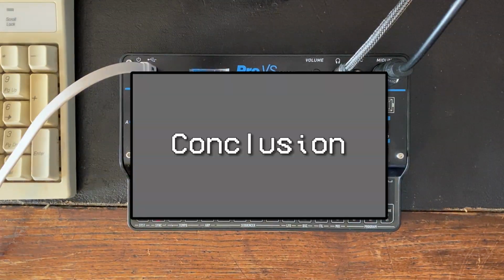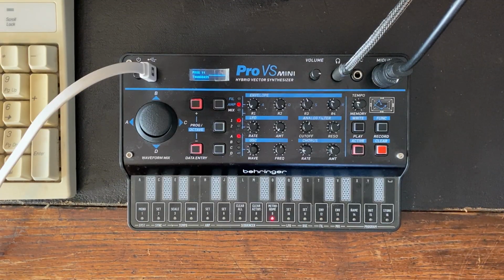Behringer Pro VS Mini synth tutorial, sound demo and review 🕹️💥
I got a Behringer Pro VS Mini recently, here’s a tutorial on how to programme it (and vector synthesis explained), sound demo and review of this synthesizer. I love vector synthesis tbh, it’s the most gimmicky thing that isn’t a gimmick at all – the scope for creating evolving sounds in real time in a hands-on way is great (envelopes are fine and everything but this is just easier and it doesn’t repeat itself like pre-programmed envelopes). Whilst the implementation here isn’t the most complex, it’s still great, I’m using it blend between 4 versions of the same waveform which are all differing degrees of slightly-out-of-tune to create this subtle detuning chorusing melting kind of effect on the lead part of this track. The filter is ok too, filter / amp / mix 4-stage envelope generators suggest plenty of possibilities and the 120 available waveforms all contribute to making this fairly excellent for the miniscule price point. Yeah prolly not the greatest synth ever made and I doubt it’s an entirely faithful representation of the Prophet VS that it was modelled on - not sure it’s the same waveform set for start, plus c’mon the Prophet VS cost the equivalent of £5300 in today’s money and Pro VS mini is £80.  Admittedly I’ve never used a Prophet VS – so if anyone out there can say how much the Pro VS mini sounds like the original please lmk in the comments. Anyway hope you enjoyed the video :). I would rate this synth at 11/10, 12/10 with rice.

Chapters:

00:00 - tutorial pt. 1 - what is vector synthesis, using the joystick and the mix envelopes and why I like vector synthesis
5:05 - Tutorial pt.2 - the rest of the synth parameters
7:49 - Tutorial pt 3 - global settings, arp, sync etc.
10:17 - sound demo 1 - filter sweeps and chorus on a low pad
11:37 - sound demo 2 - lead sound, filter and vector stick
12:28 - sound demo 3 - arpeggiated bass sound
13:30 - Review - pt. 1 - general review (pros and cons etc.)
18:21 - Review - pt. 2 - the sound
19:34 - review pt. 3 - conclusion

All music used in the sound demos can be found on my new album: